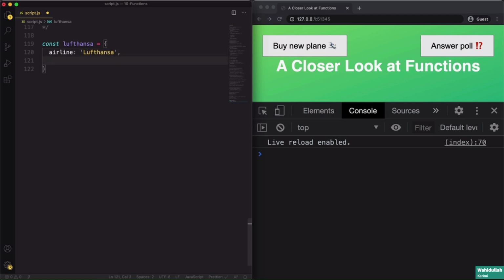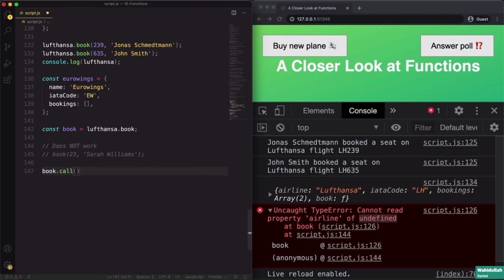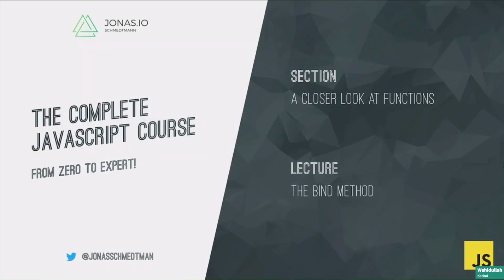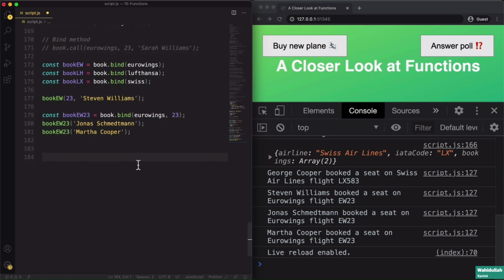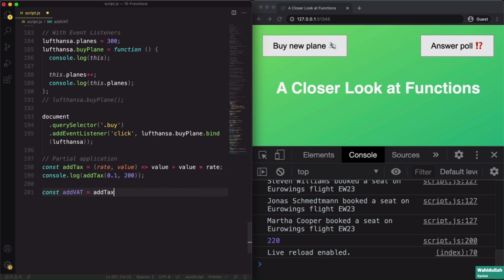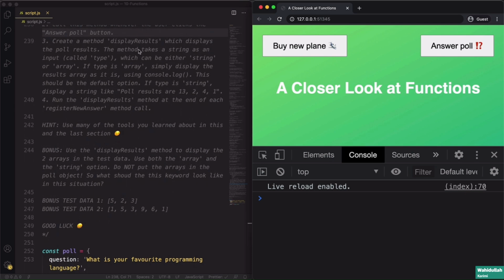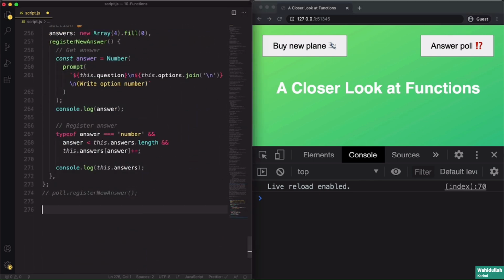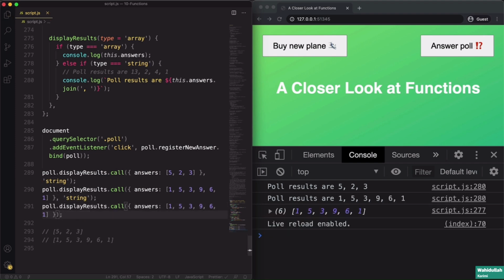Learn JavaScript – Call Apply Bind - Part 25: Jonas Schmedtmann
In this video, you'll learn everything about Functions in JavaScript – one of the most important building blocks in programming! We’ll cover function declarations, function expressions, arrow functions, parameters vs arguments, return values, and how functions make your code reusable and organized. Whether you're new to coding or want to sharpen your skills, this video will give you a clear understanding of how functions work in JavaScript.